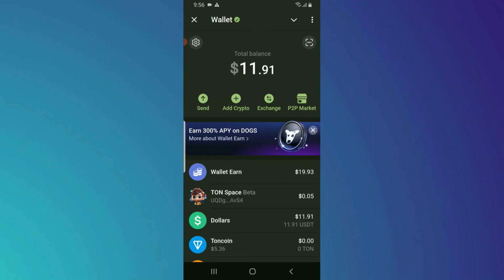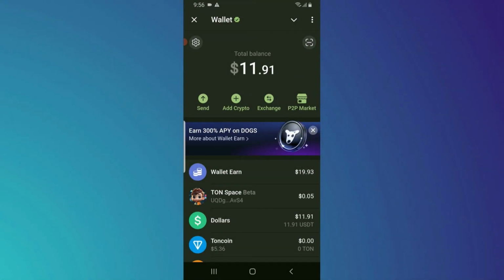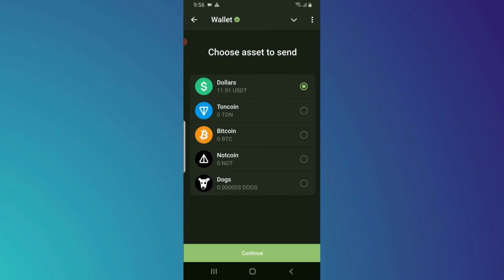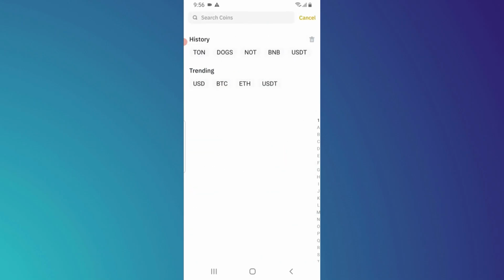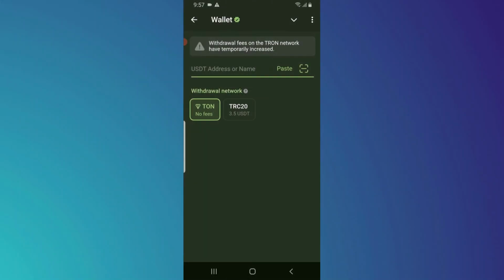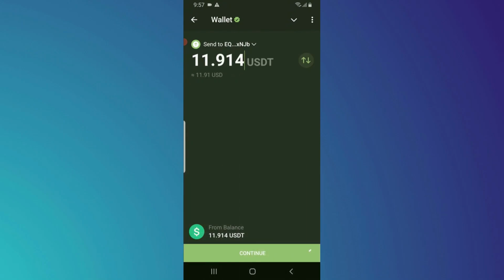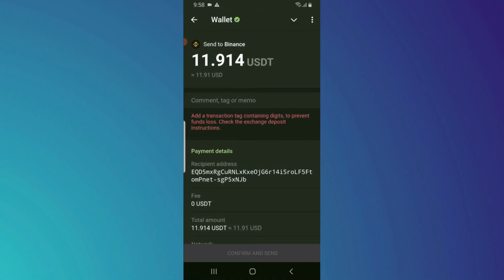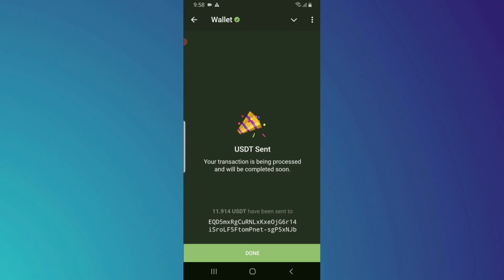How to Send USDT from Telegram Wallet to Binance | Step-by-Step Guide (2024)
Learn how to transfer USDT (Tether) from your Telegram Wallet to your Binance account seamlessly in this easy-to-follow tutorial. We will guide you through the entire process to ensure your transfer is secure and efficient. Perfect for beginners and experienced users alike!